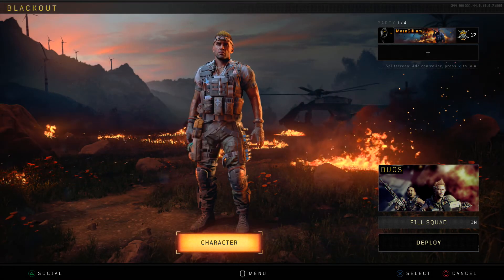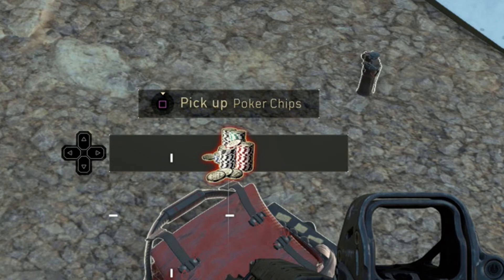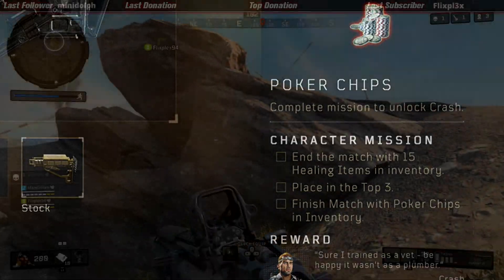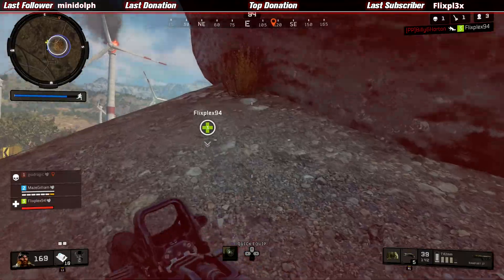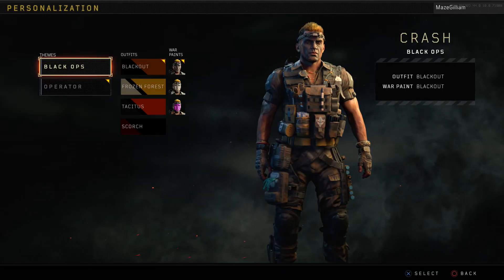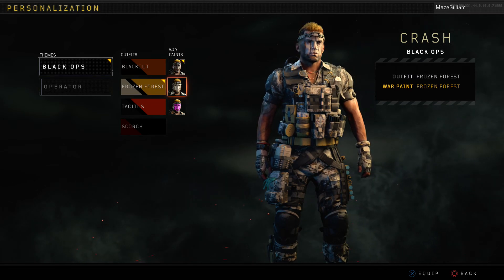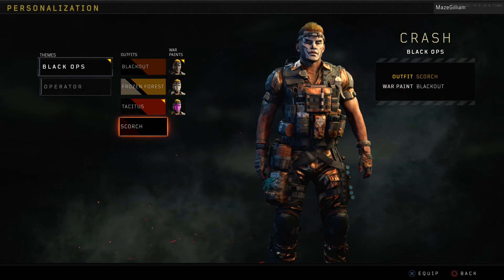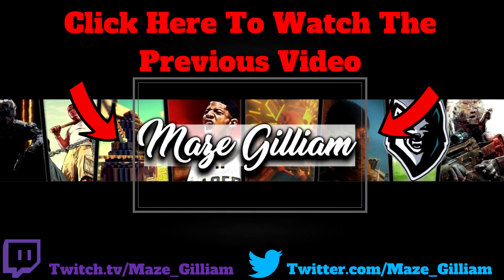How To Unlock Crash In Blackout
Yo, what's up everyone, in this video I'm going to show you how to unlock Crash in Blackout.

Links that Supports This Channel

Music Credit
●James Flamestar - Delicate Dew Blossoms